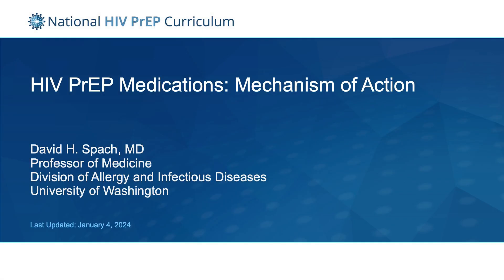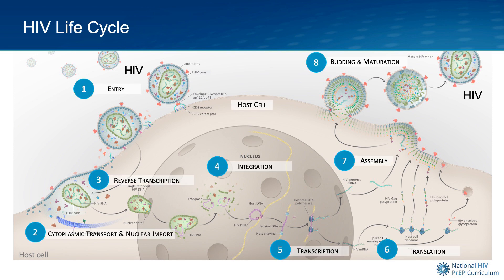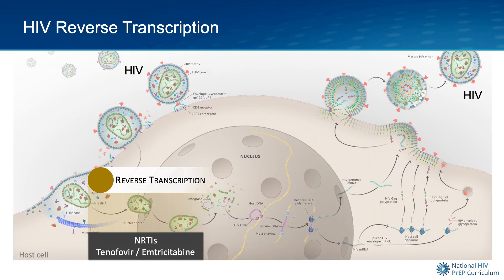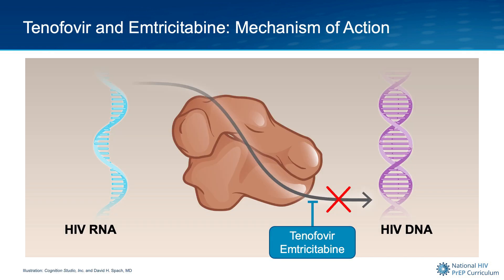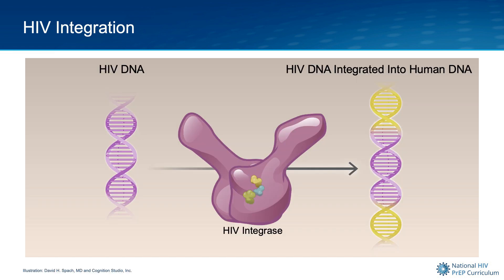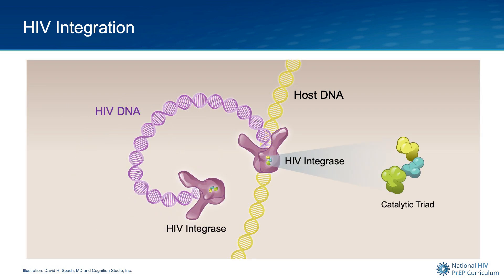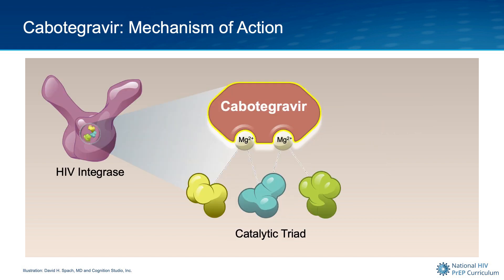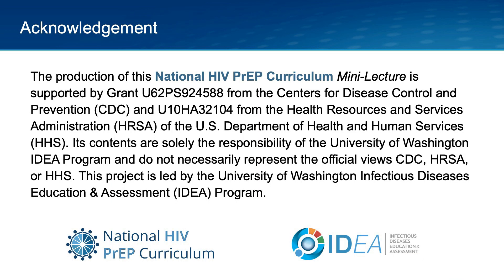Lecture Series: HIV PrEP Medications: Mechanism of Action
David H. Spach, MD discusses the mechanism of action for the three medications currently approved for use as HIV PrEP in the US: tenofovir disoproxil fumarate-emtricitabine (TDF-FTC), tenofovir alafenamide-emtricitabine (TAF-FTC), and long-acting injectable cabotegravir (CAB-LA). He uses multiple detailed illustrations and explains key terms to show how TDF-FTC and TAF-FTC block the conversion of HIV RNA into HIV DNA then how CAB-LA inhibits the integration of HIV DNA into the human DNA.

Dr. David Spach is a Professor of Medicine, Division of Allergy and Infectious Diseases at the University of Washington and the Editor-in-Chief of the National HIV PrEP Curriculum and the National HIV Curriculum.

0:00 HIV PrEP Medications: Mechanism of Action
0:13 HIV PrEP Medications
0:57 HIV Life Cycle
1:56 Mechanism of Action of HIV PrEP Medications
2:12 HIV Reverse Transcription
3:17 Nucleoside Reverse Transcriptase Inhibitors (NRTIs)
4:20 HIV Integration
6:15 Integrase Strand Transfer Inhibitors (INSTIs)
7:15 HIV Life Cycle: Sites of Action for HIV PrEP Medications